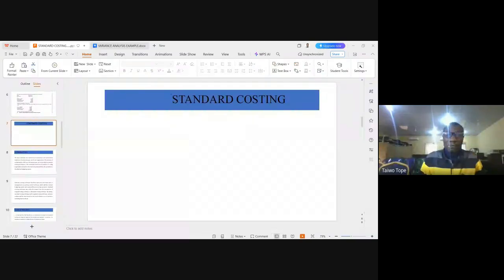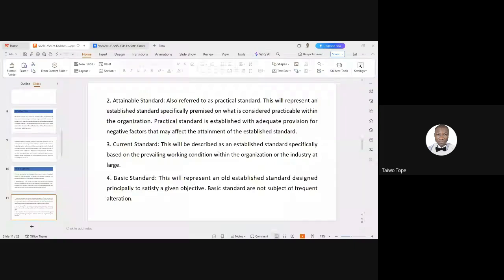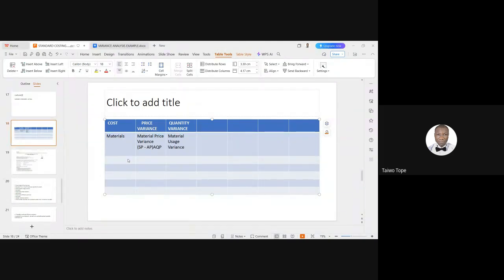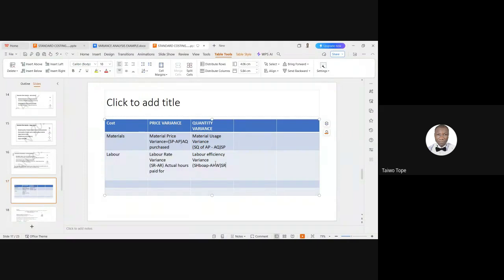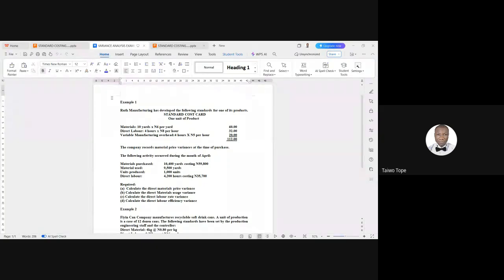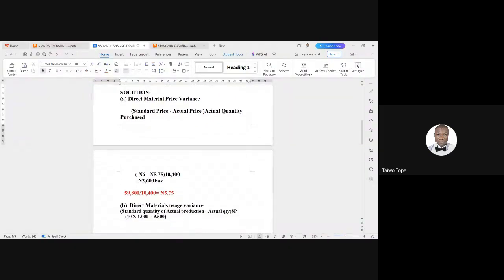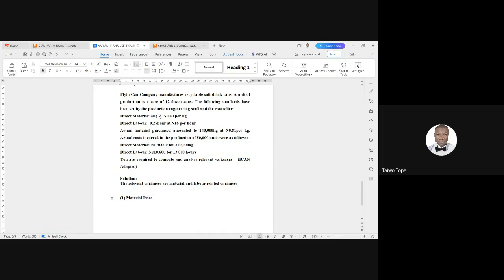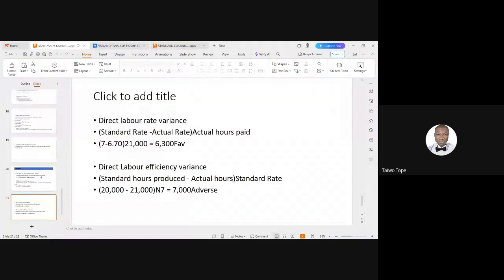STANDARD COSTING/VARIANCE ANALYSIS 1